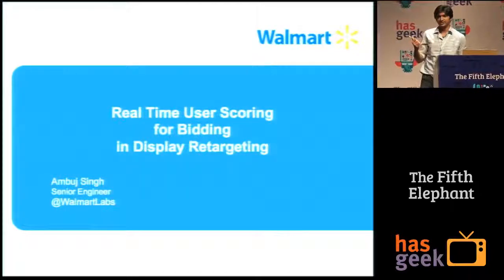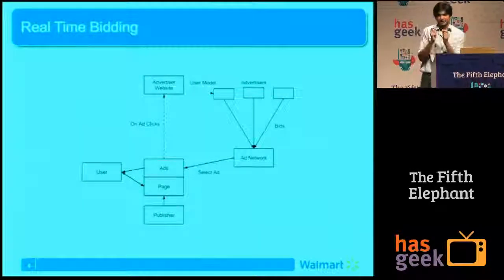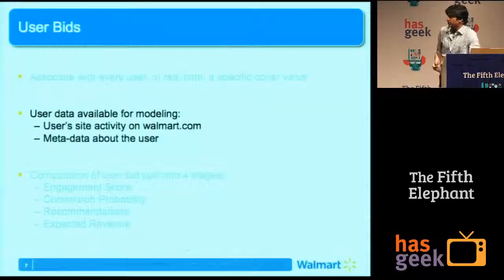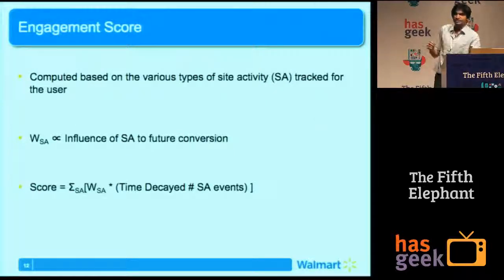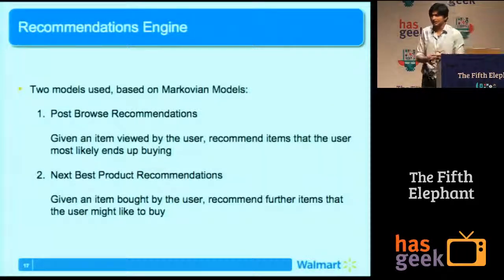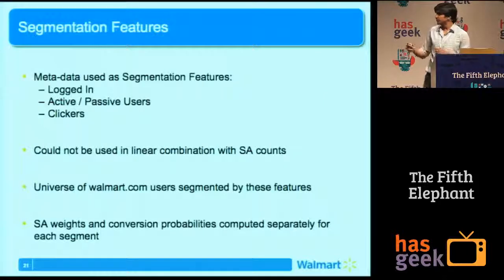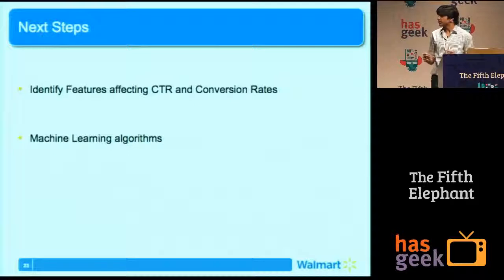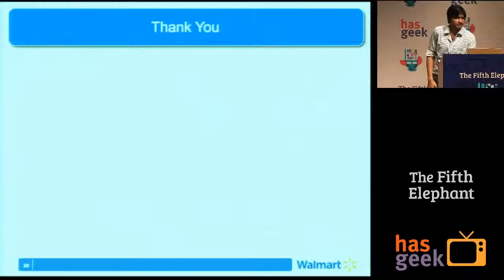Real-time user scoring for bidding in display retargeting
Retargeting online customers to a retail website via Display Ads has become an incredible avenue to drive traffic back to the website. Especially with the advent of Real Time Bidding (RTB), advertisers now have access to an efficient and transparent mechanism to buy from this huge volume of available ad inventory. It allows an advertiser to optimize their ad spend down to the exact user they are targeting in real-time, show visual ads personalized based on the user’s tastes, and strive for a desired Cost per Click / Impression / Conversion goal. In this session, we would like to discuss the various approaches we have tried to model each Walmart user that visits walmart.com, and target the user via Display Ads.